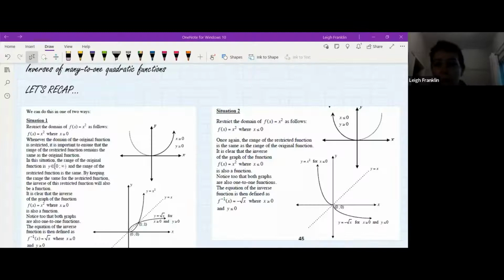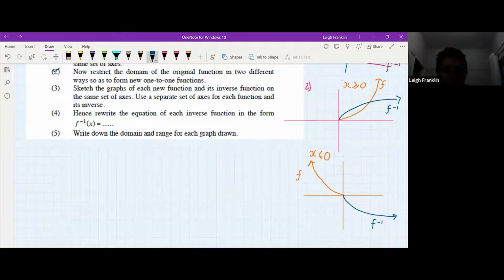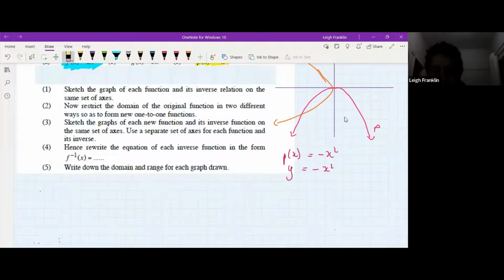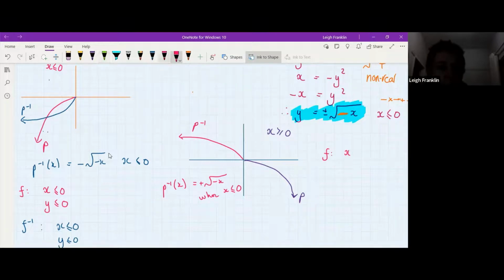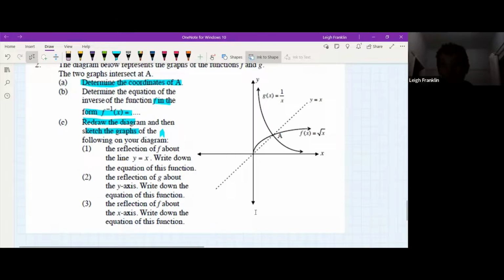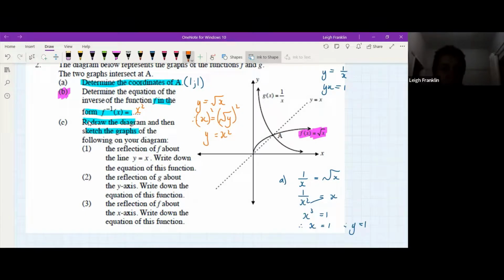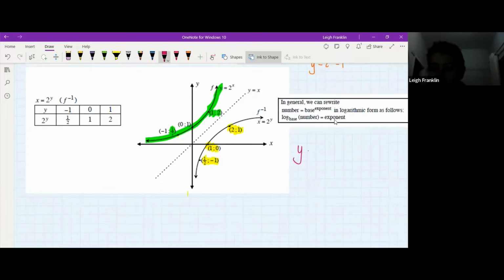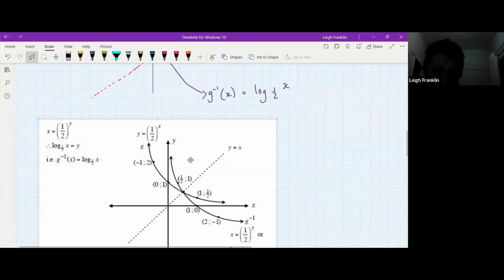Grade 12 - Functions: Inverses and Logs (inverses of many-to-one quadratic functions)